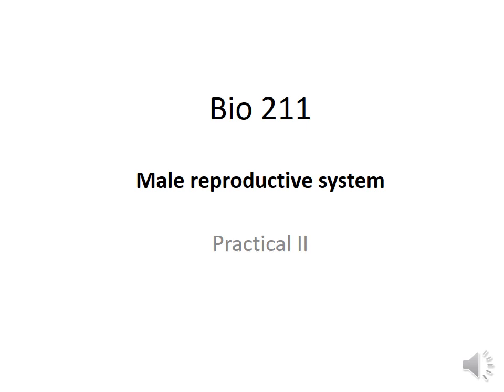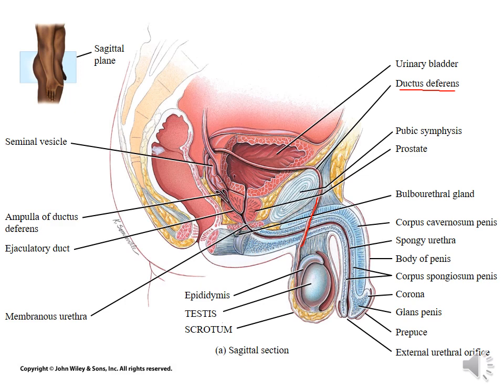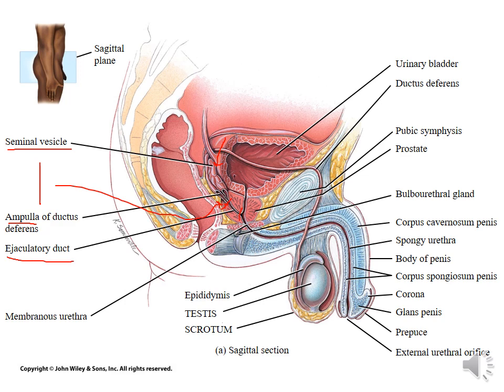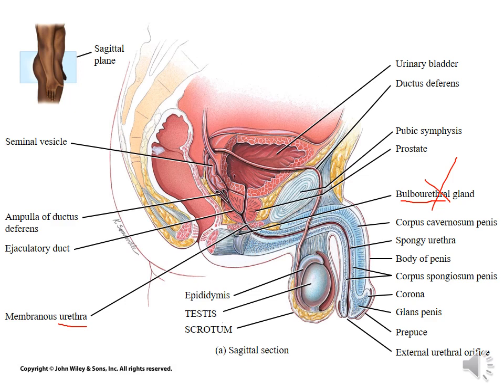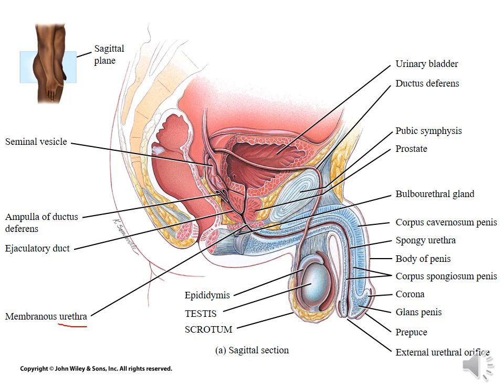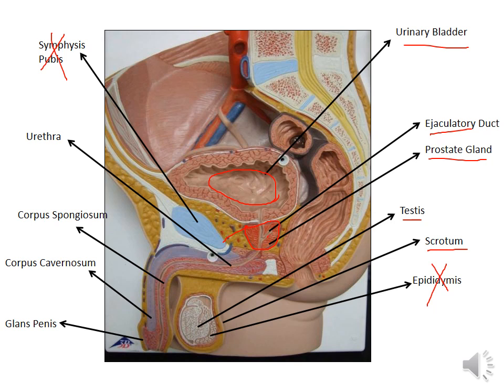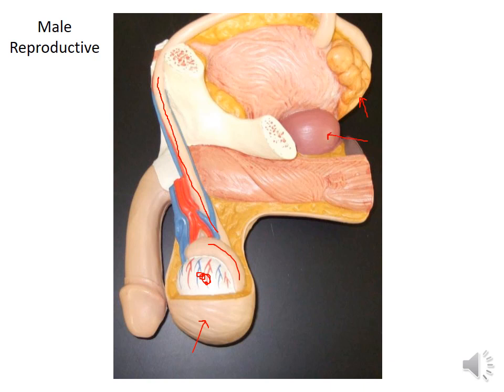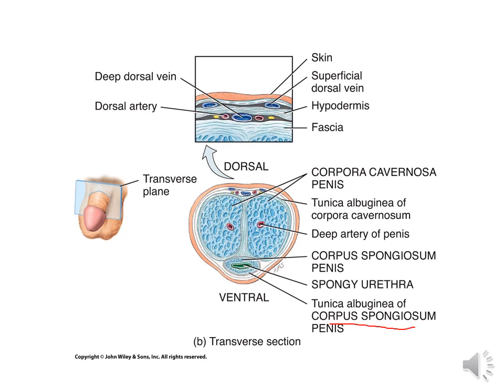Male reproductive Lab video